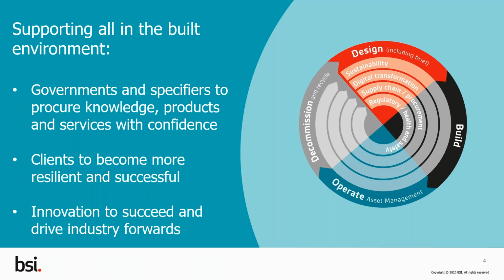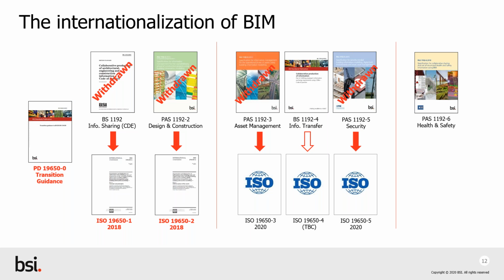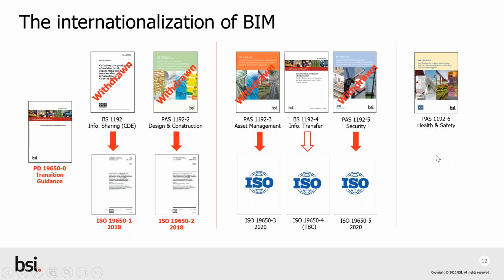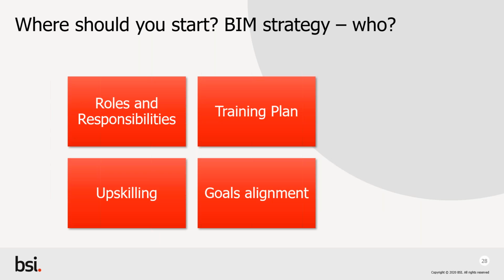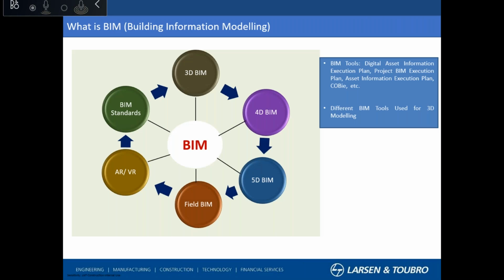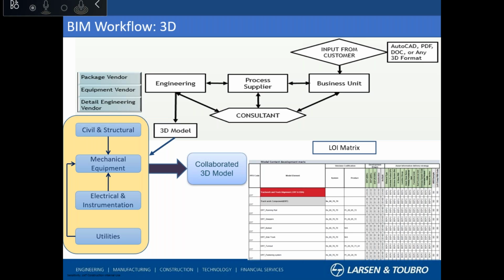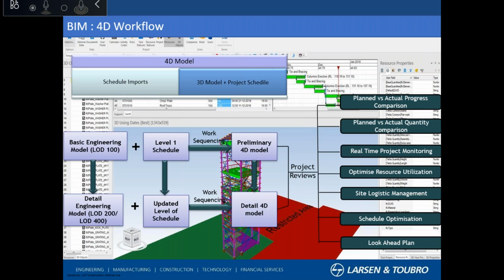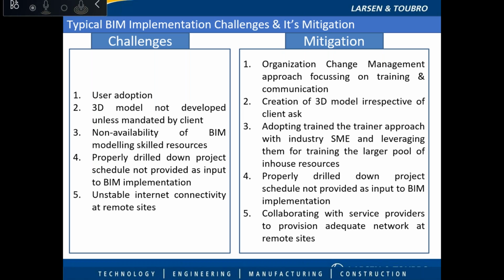Replay webinar Building Information Modelling BIM The Why, The What and The How